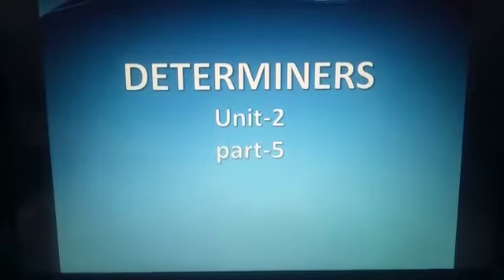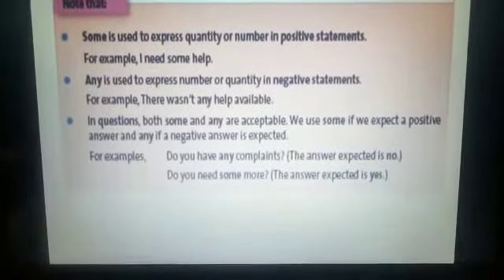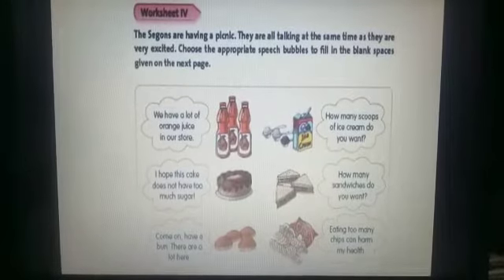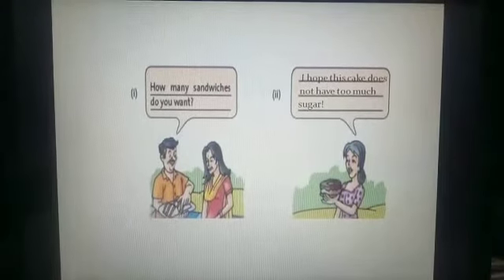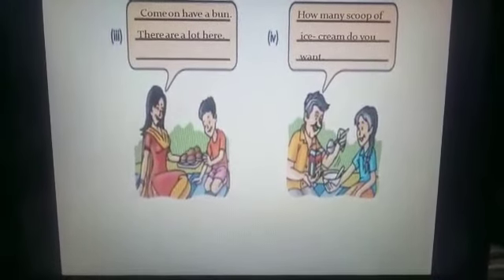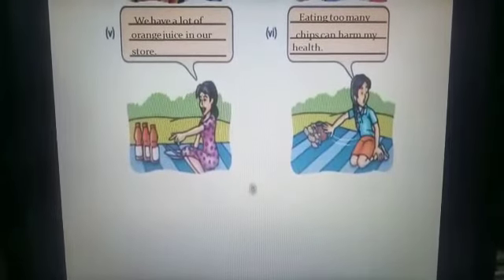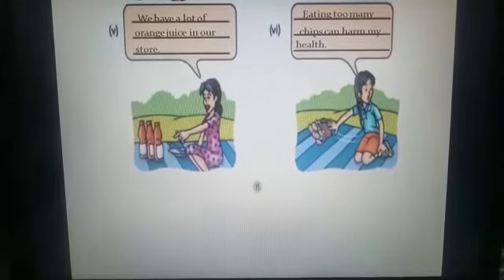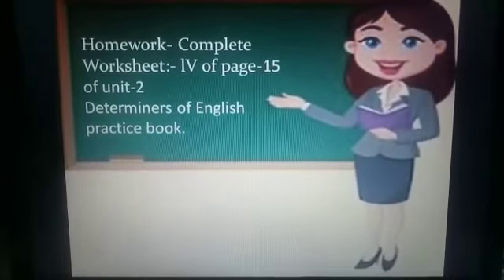Class 5 Unit 2 Determiners Part 5